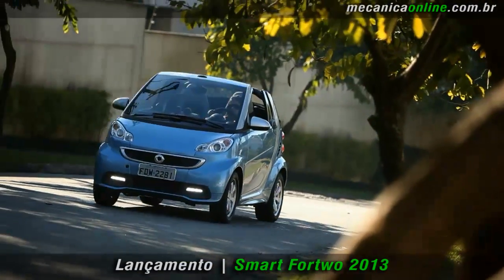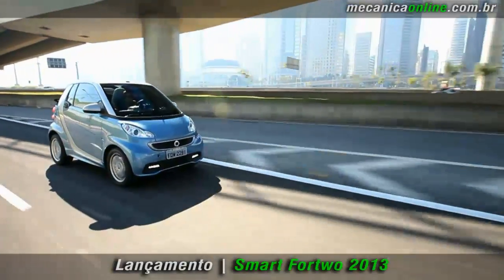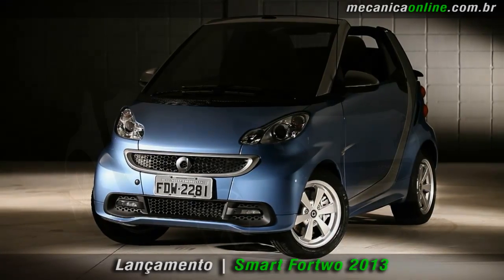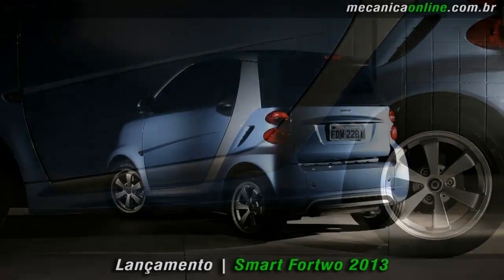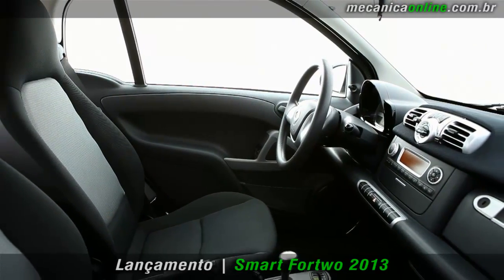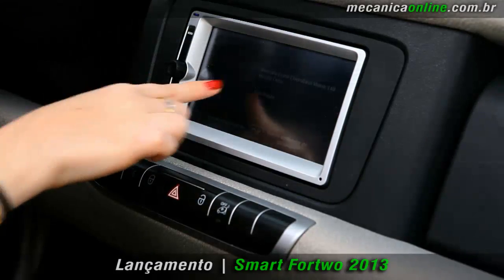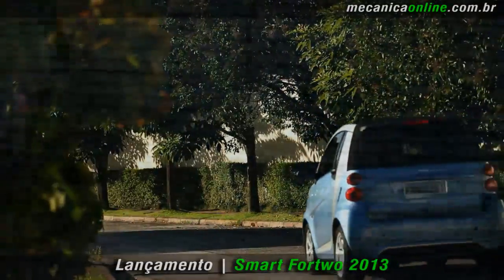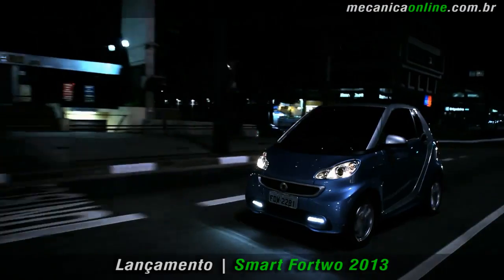Smart Fortwo 2013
Um dos veículos de maior sucesso no mundo, o Smart Fortwo chega em sua versão 2013 com novo visual, mais esportivo e cheio de personalidade. Saiba as novidades!